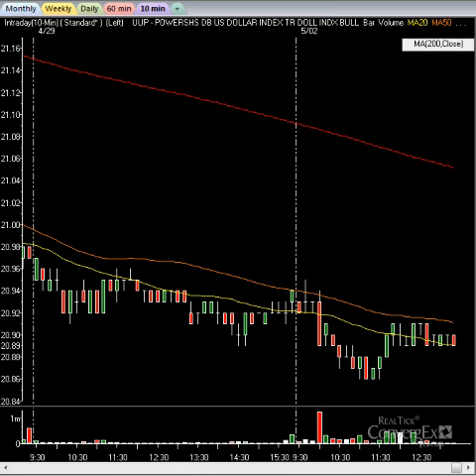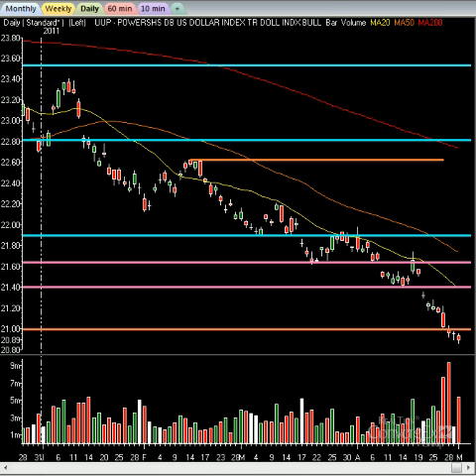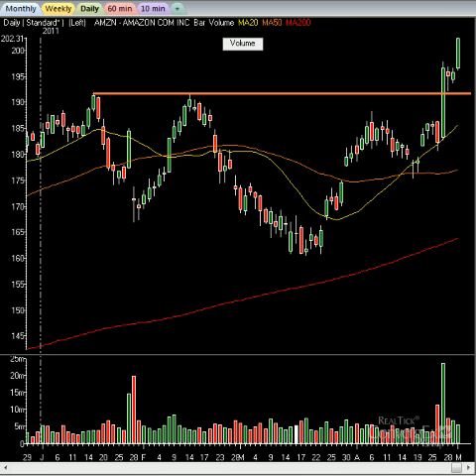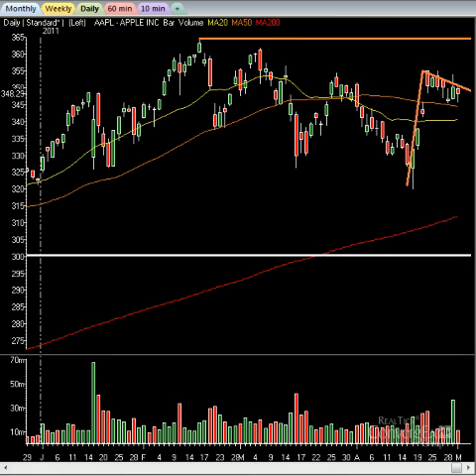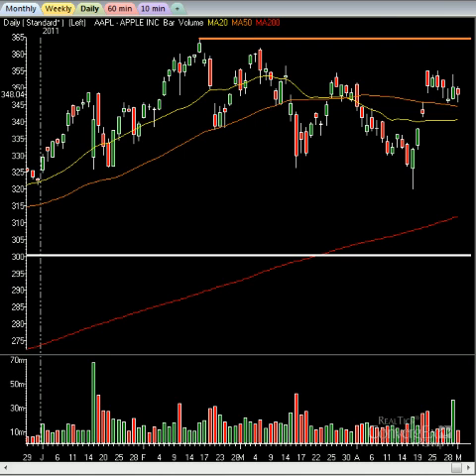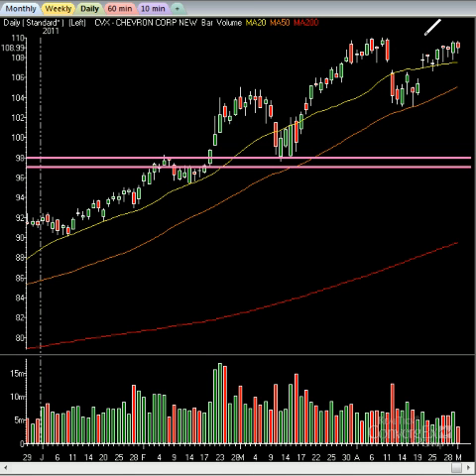Stock Market Video: Bin Laden Dead, But Can It Keep The Markets Rallying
The markets opened sharply higher today on the back of news that Bin Laden was killed. In addition, a weak Dollar kept the party going on Wall Street until a master level was hit. The SPY $137.15 level was nailed and the markets fell. This level was given out to members of the Research Center at InTheMoneyStocks.com. The markets fell nicely, though still hover around the flat line. The strongest stocks are IBM and AMZN which hit new 52 week highs and the weakest stocks are CVX, XOM and AAPL. AAPL continues to look like it is broken.